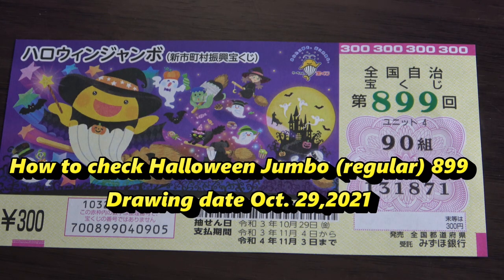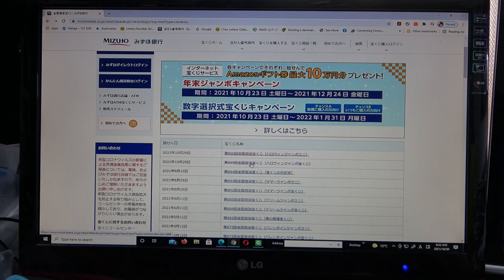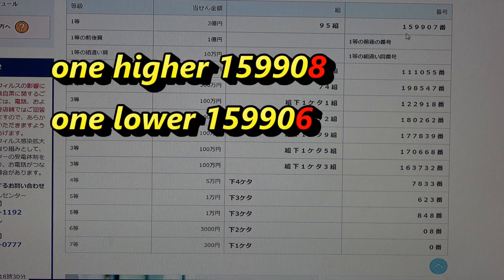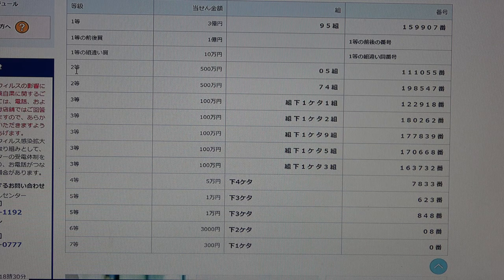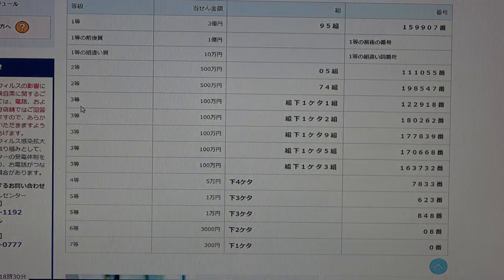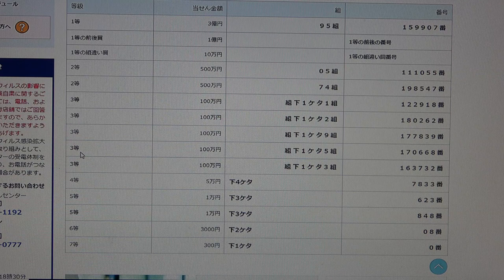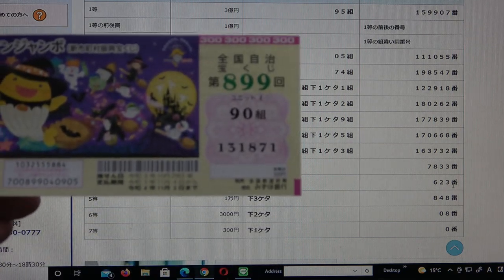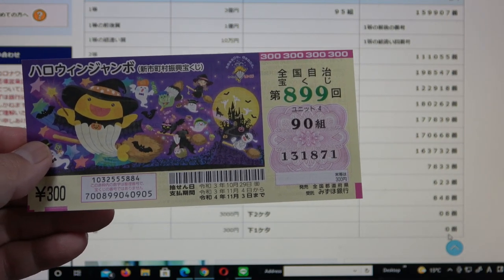How to check Halloween Jumbo regular 899 PART ONE-Oct 29,2021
Here is Mizuho bank's lottery page where you can verify the numbers yourself.

Bingo 5,
Japan Lotto,
Japan scratch lotto
Japan sightseeing,
Japan travel guide,
JAPAN,
Japanese banking,
Japanese culture,
Japanese language,
Japanese,
Japanican,
lottery,
takarakuji,
things to do in Japan,
Tokyo,
Typhoon in Japan,
visit Japan,